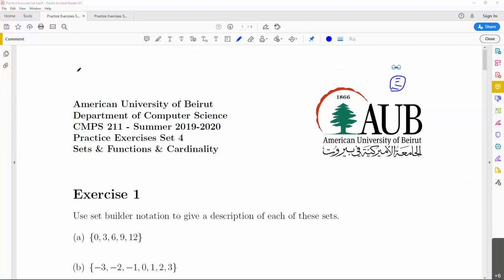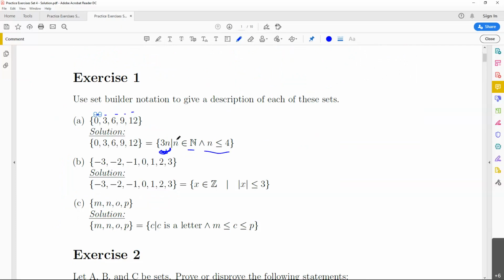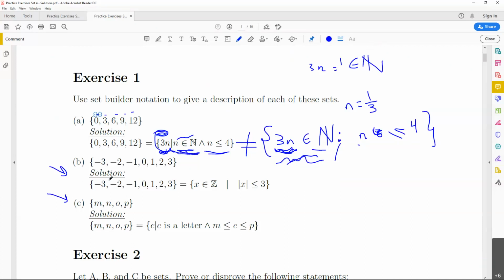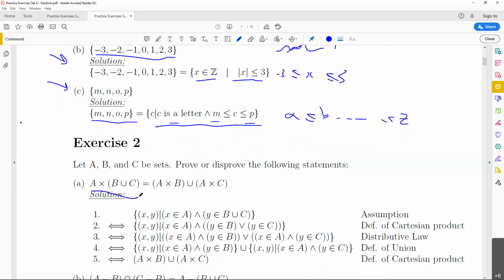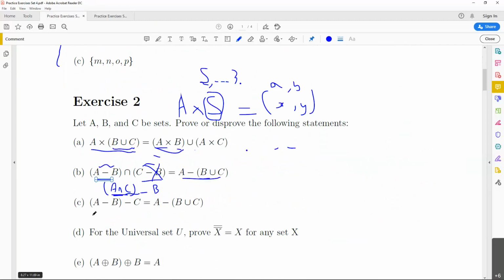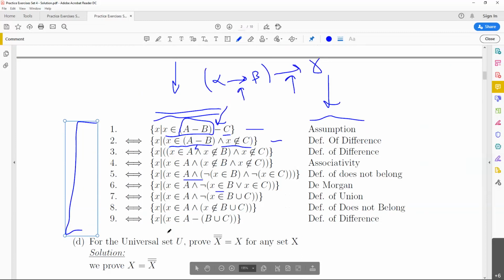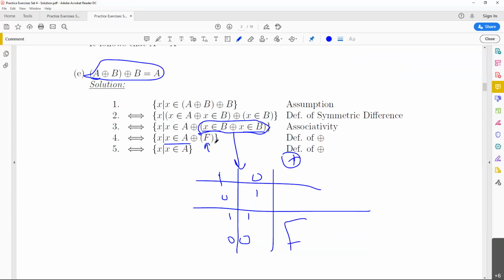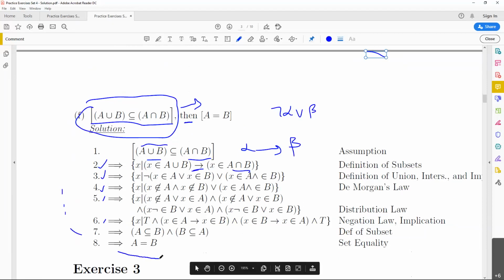Practice Exercises Set 4 Part 1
Exercises on Functions and Cardinality.